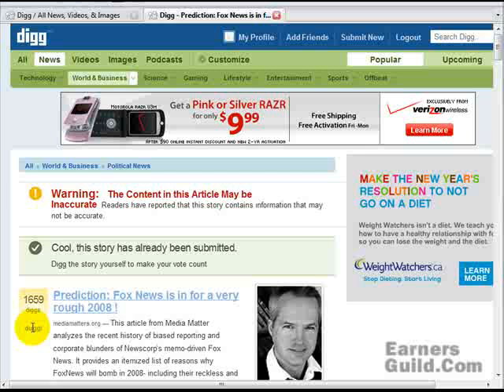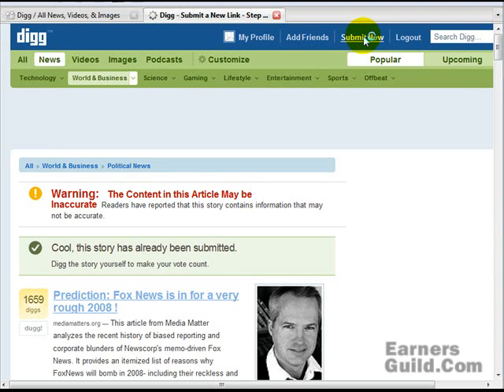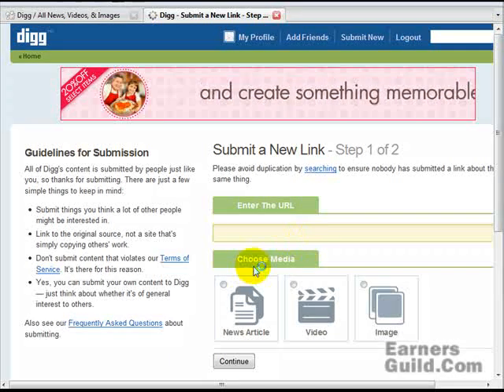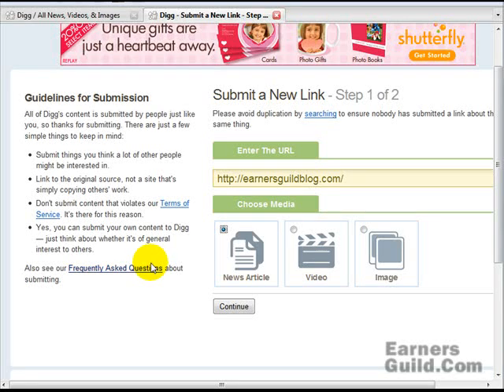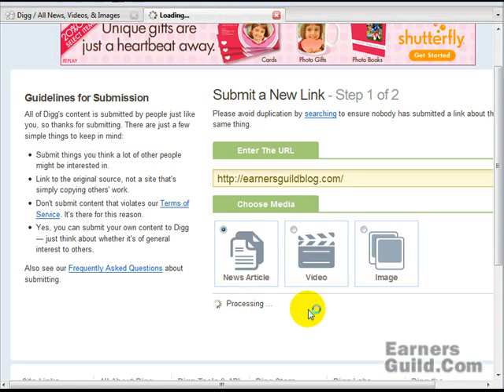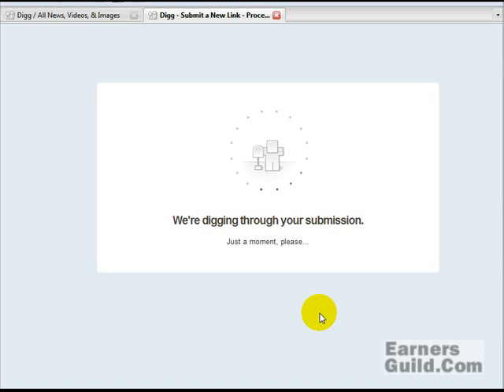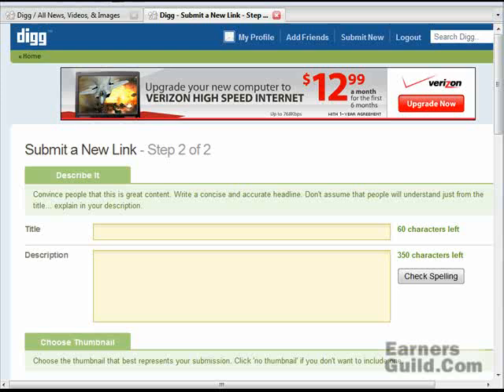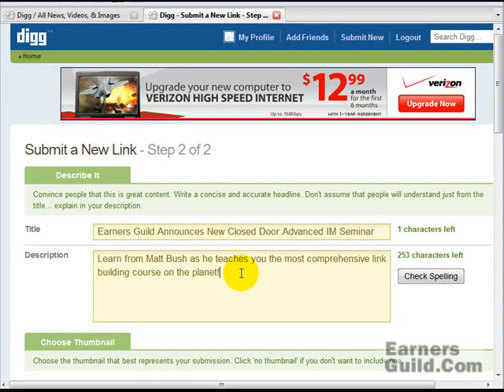How To Use Digg To Market Your Business Pt. 5